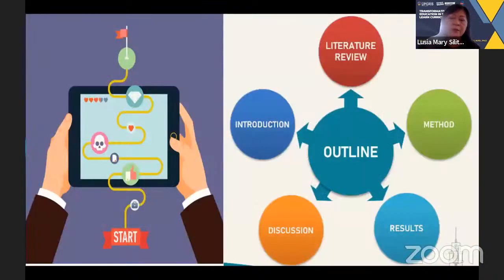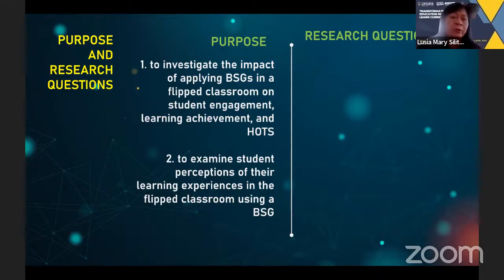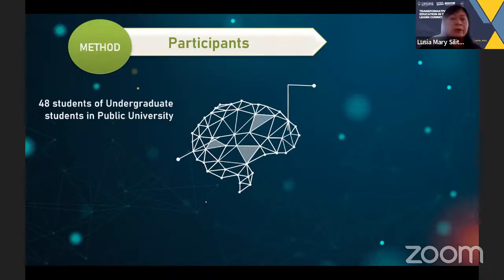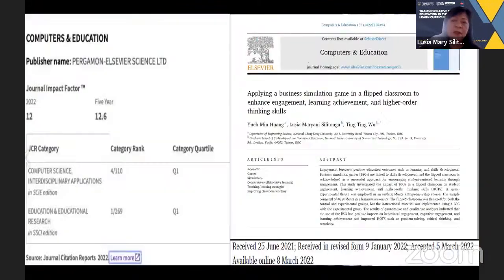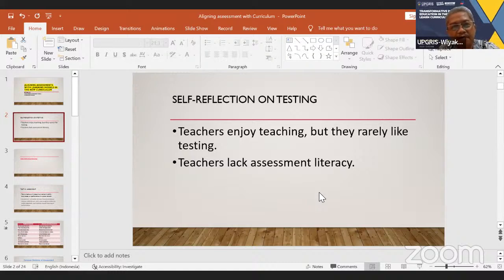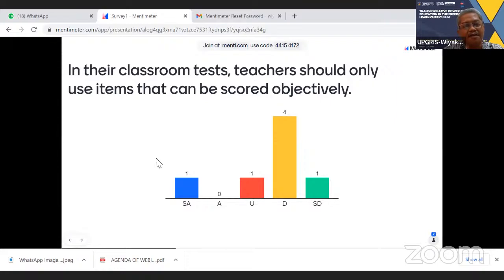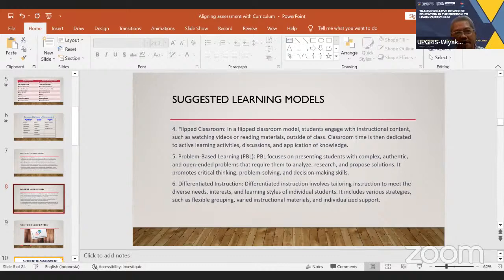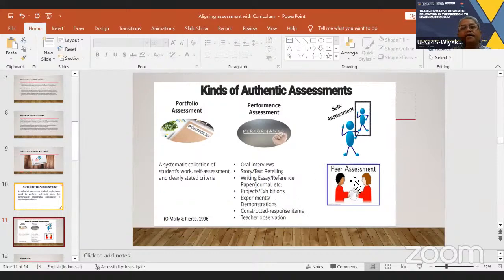Magister Pendidikan Bahasa Inggris's Personal Meeting Room